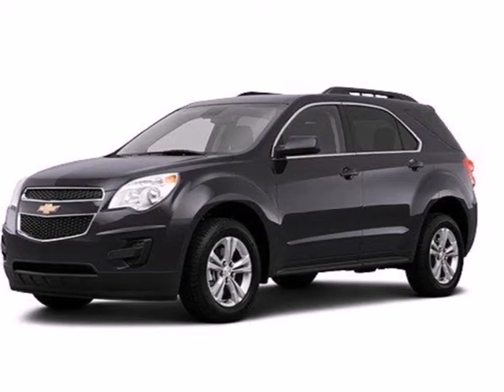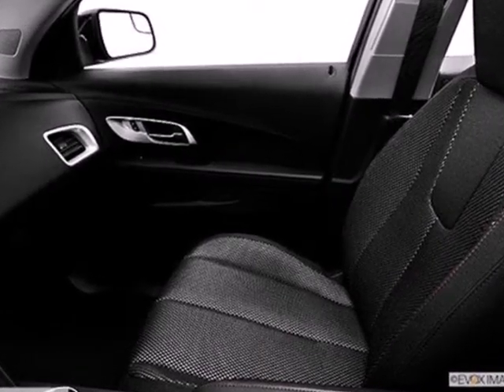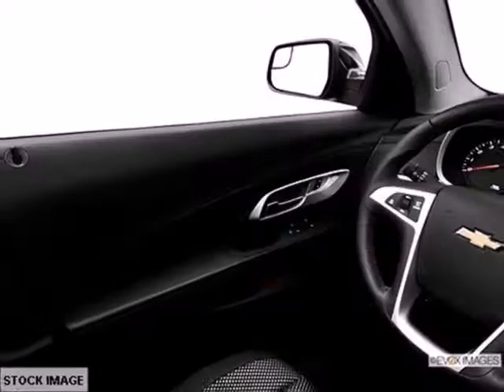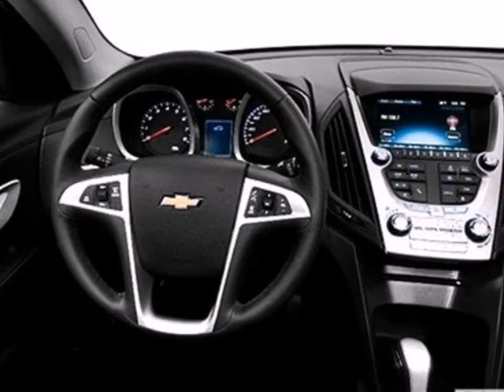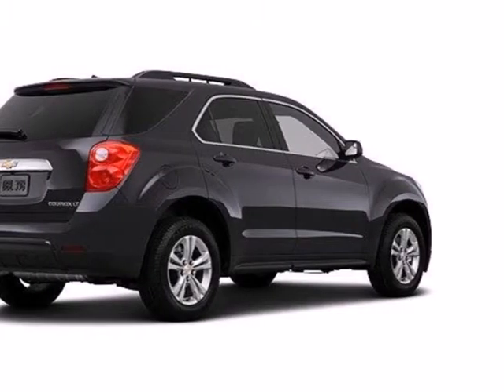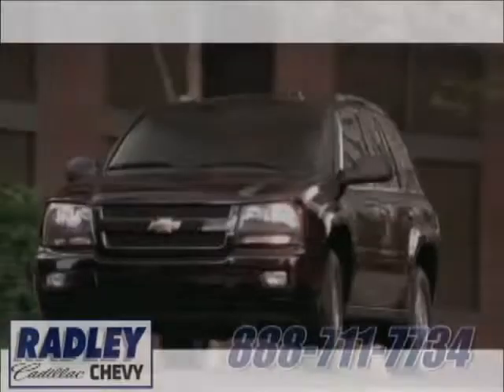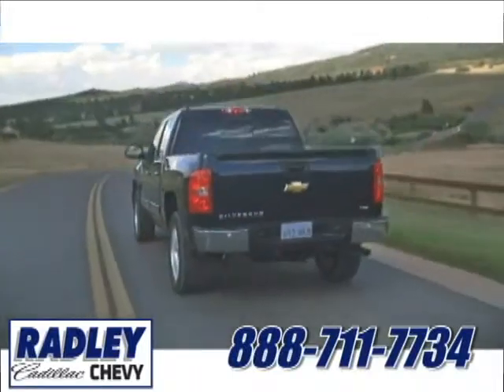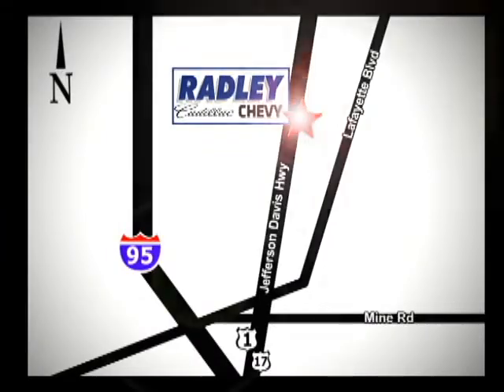2013 Chevrolet Equinox Fredericksburg VA Price Quote, VA DX2923 - SOLD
SOLD Call or visit for a test drive of this vehicle today! Phone: Year: 2013 Make: Chevrolet Model: Equinox Trim: 6 Speed Shiftable Automatic Engine: 4 Cylinder Transmission: 6 Speed Shiftable Automatic Color: Ashen Gray Interior: Jet Black Leather Appointed Stock #: DX2923Radley Chevrolet is a premiere Chevrolet Dealer featuring a great selection of New, Used, and Certified Pre-Owned Chevrolet Cars, Trucks, and SUVs. Radley Chevrolet is conveniently located in Fredericksburg, VA and services the surrounding communities, such as Washington DC, Baltimore, Woodbridge, Warrenton, Stafford, Dale City, and Richmond. Radley Chevrolet prides itself on excellent customer service and upholds the long standing reputation of Chevrolet. Whether you are taking advantage of a great APR Rate, Lease Special, Purchase Price, this Virginia Chevrolet Dealer will assist with your next purchase all while assuring a hassle free car buying experience. Address: 3670 Jefferson David Hwy Fredericksburg VA Price Quote, VA 22408